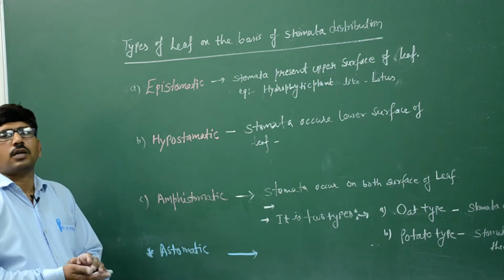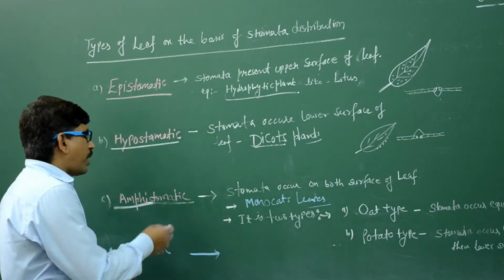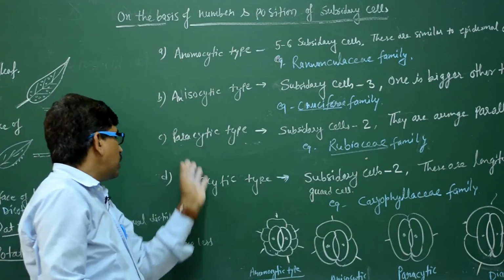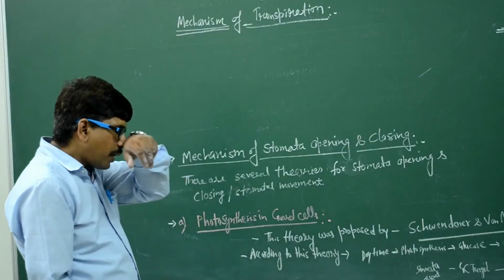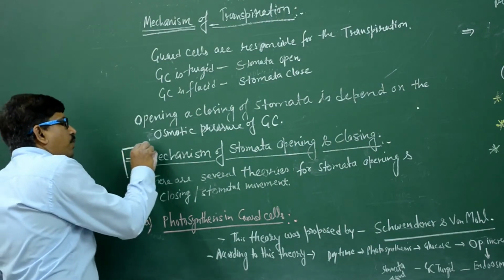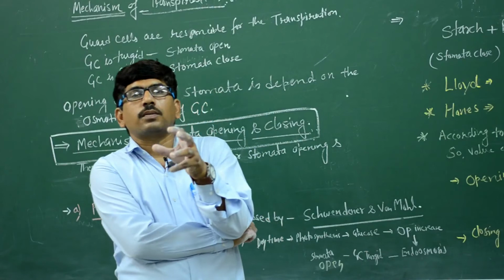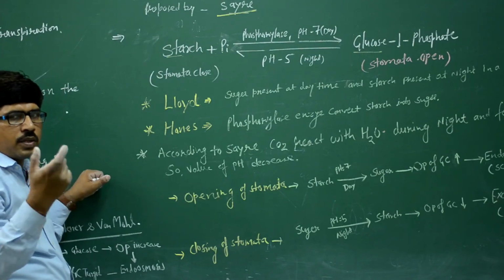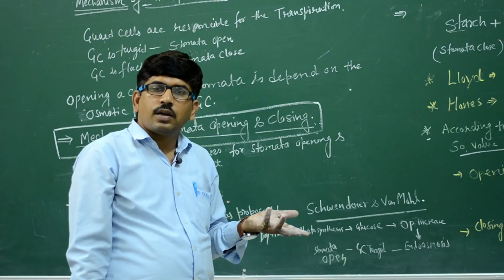035 XII BOTANY PLANT PHYSIOLOGY - E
PLANT PHYSIOLOGY E